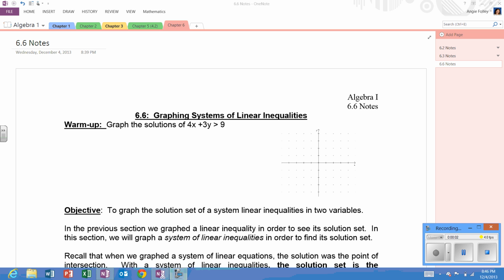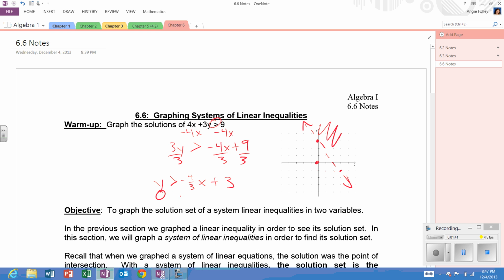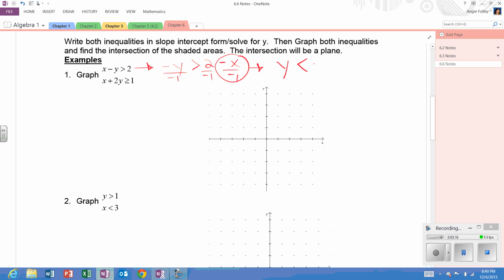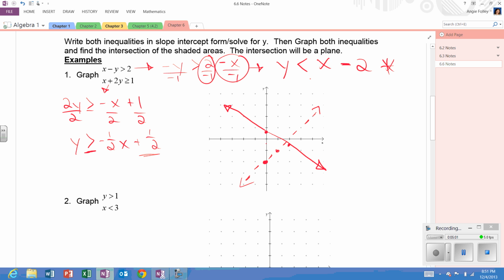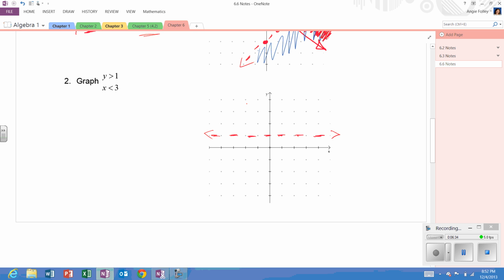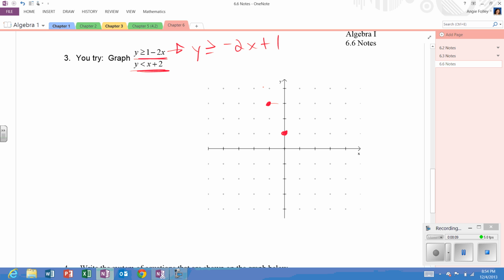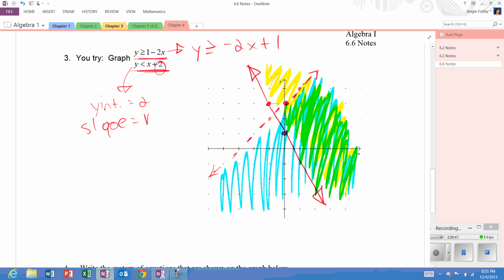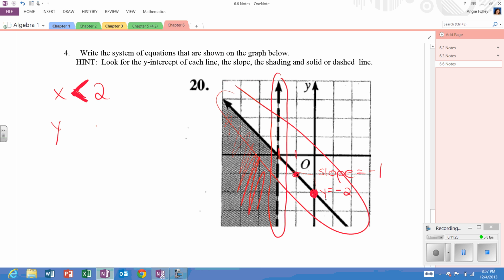6.6 Notes Alg 1